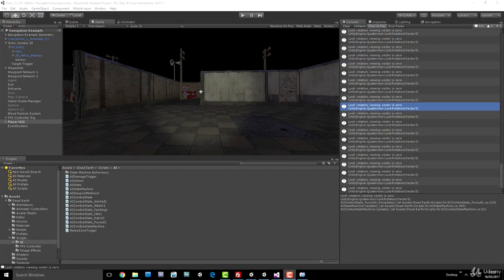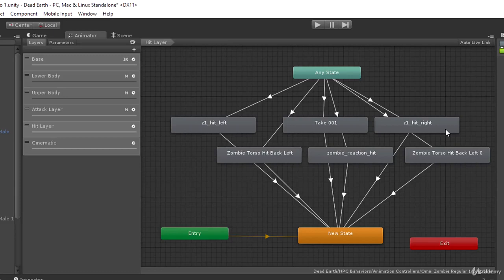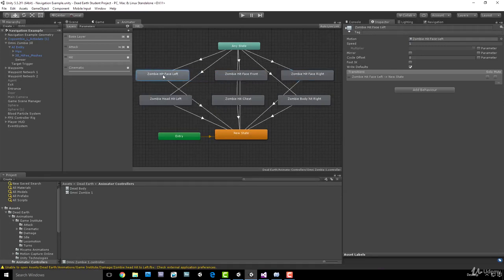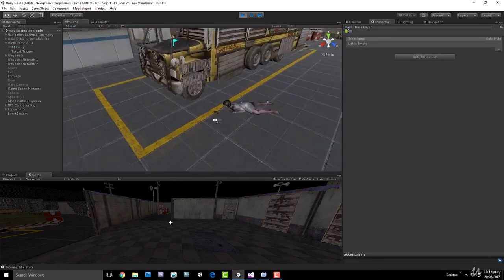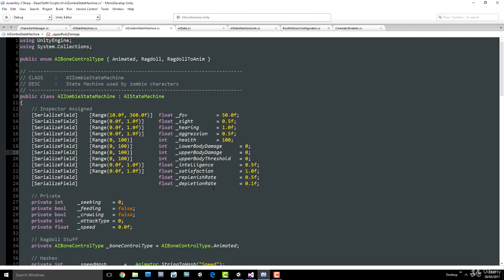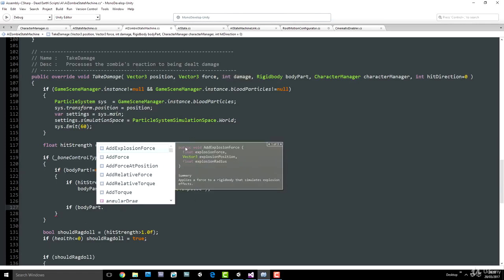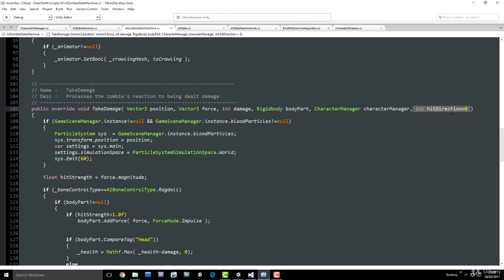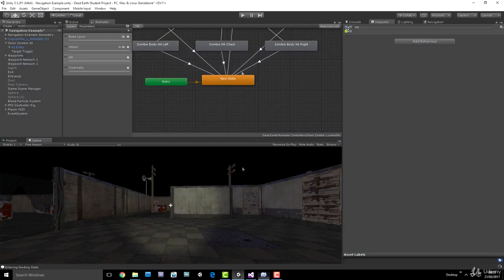34 The Damage System II